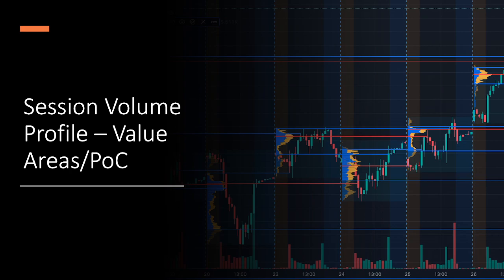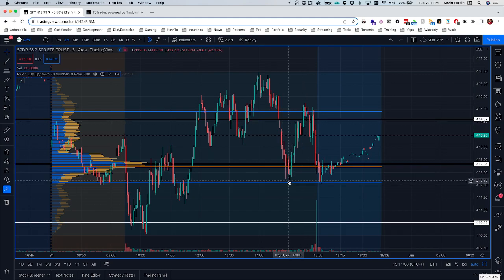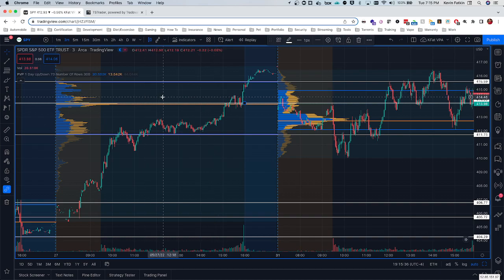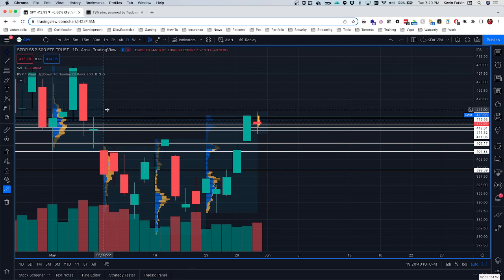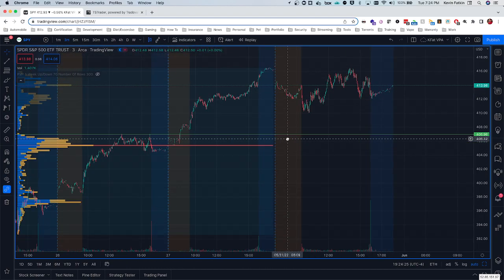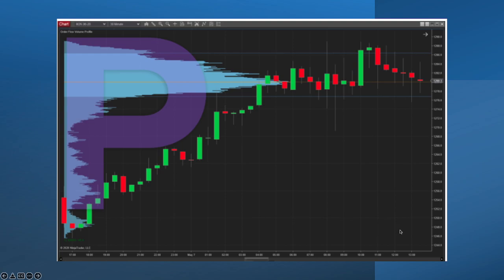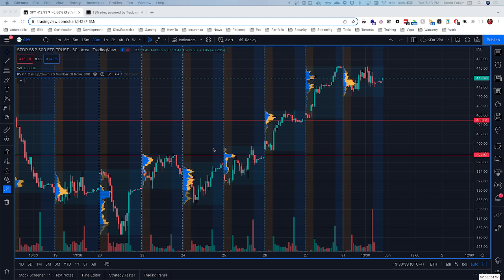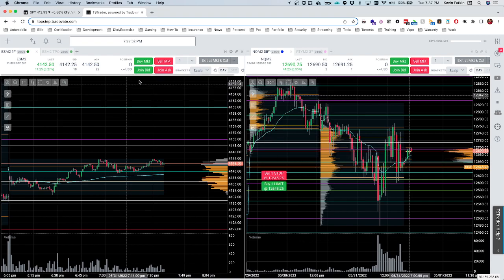Nailing Trades with Volume Profile - Volume Price Analysis - Part 3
In this video I discuss part 3 of my favorite strategy and what I consider to be the best tool in any professional traders toolbox - Volume Price Analysis.  I didn't invent this method, I simply learned it from the greatest traders in the industry.  I focus on using Volume Profile with VPA to define levels, form a thesis, and get the absolute most out of the trading day.